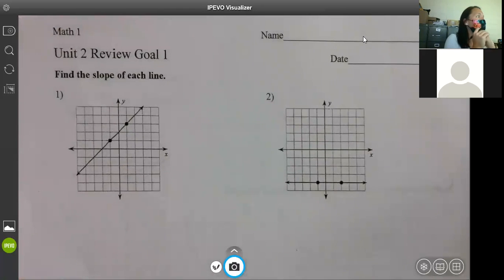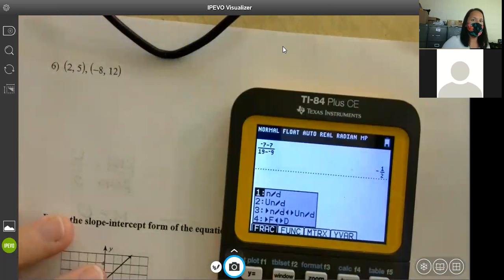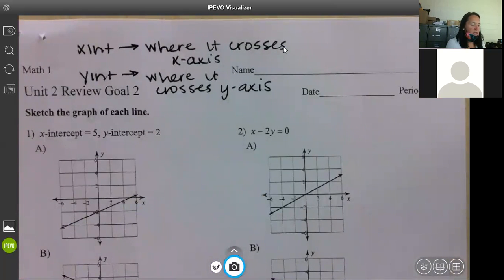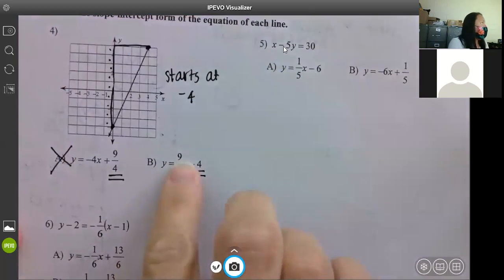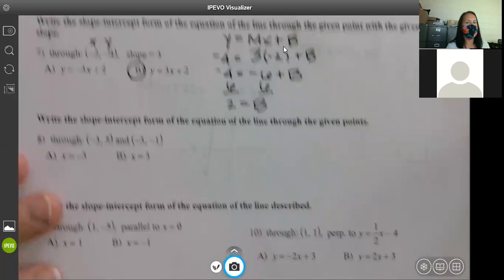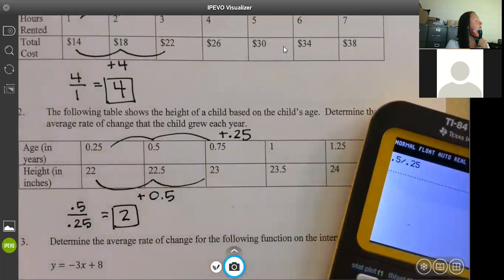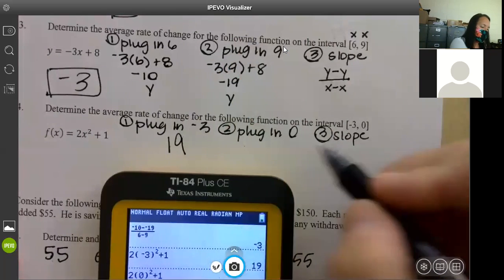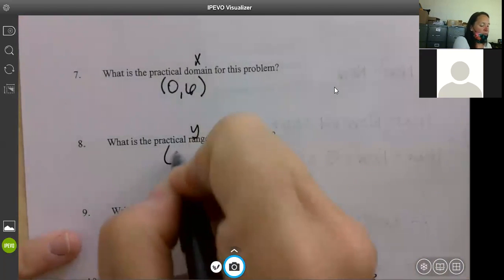Math 1 Review Video 9 22